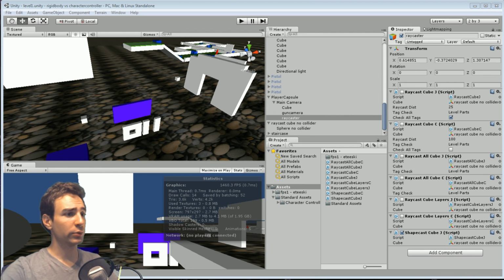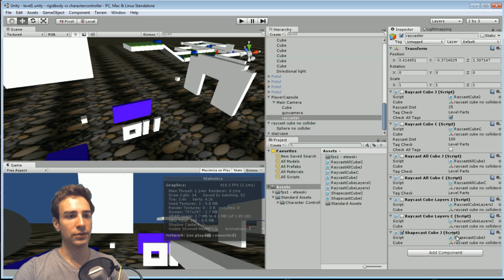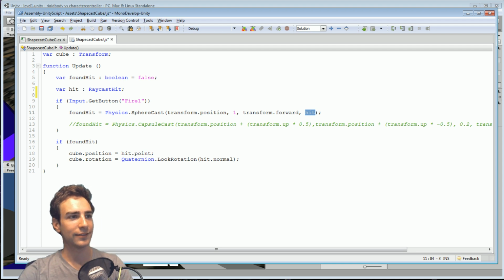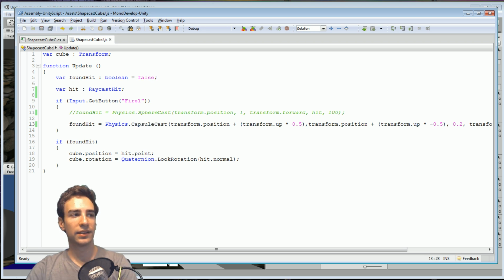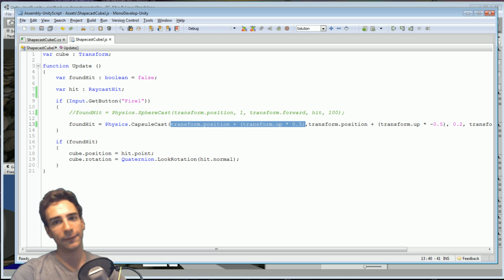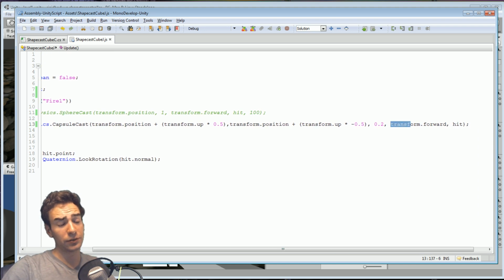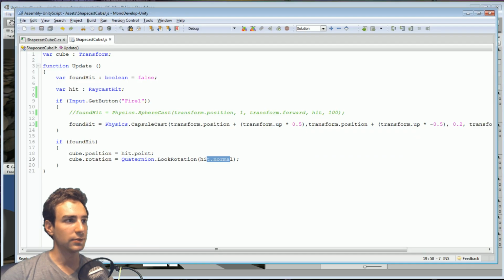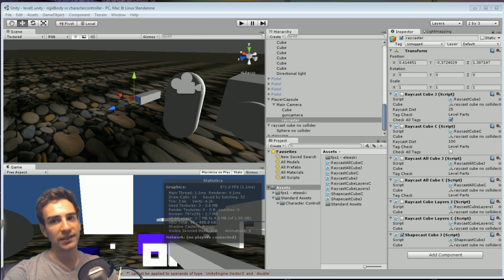SphereCast & CapsuleCast (Javascript & C#) [UnityQuickTips]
[Unity3D] [Javascript & C#] [Intermediate]
SphereCasts and CapsuleCasts are basically just thick raycasts. They just about as easy to use as regular raycasts.